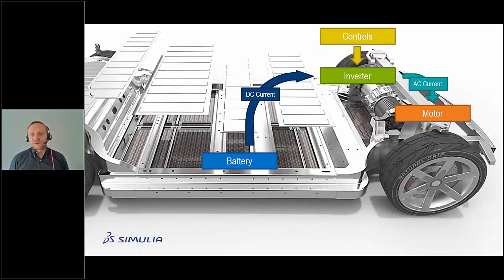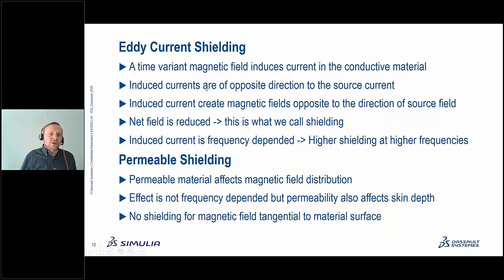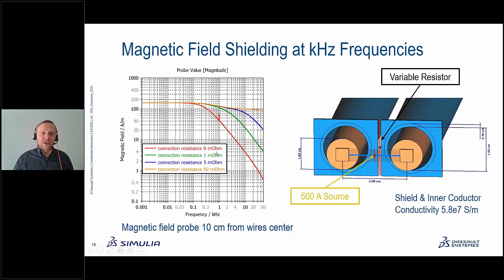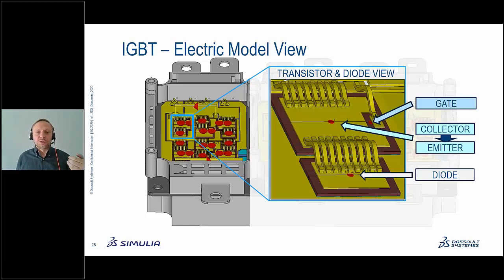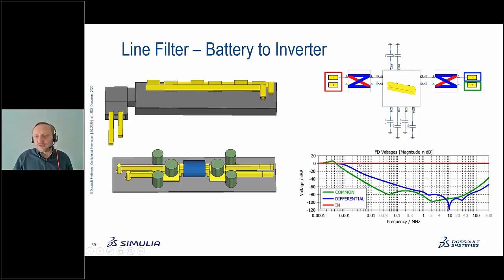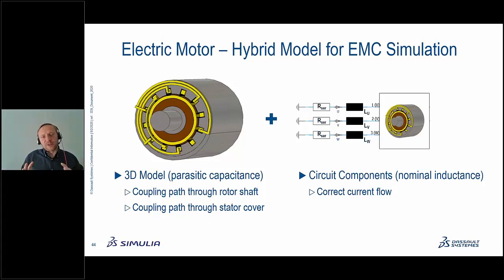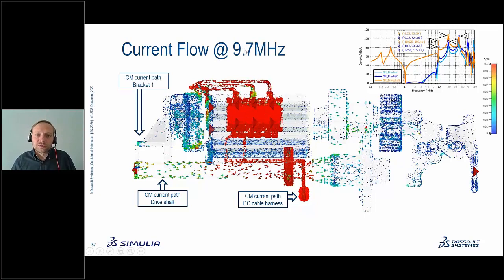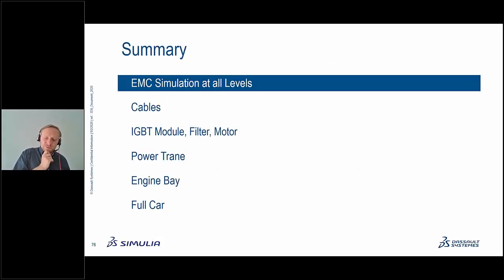EMC: EMC Simulation of an Electrical Vehicle Powertrain